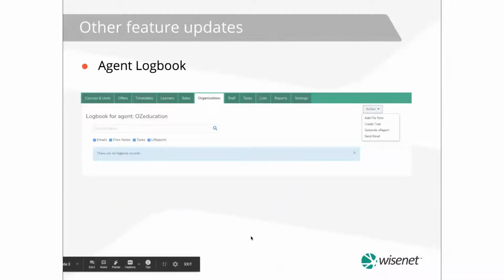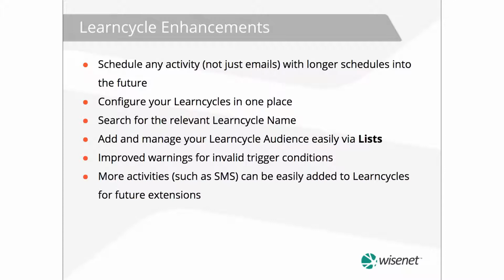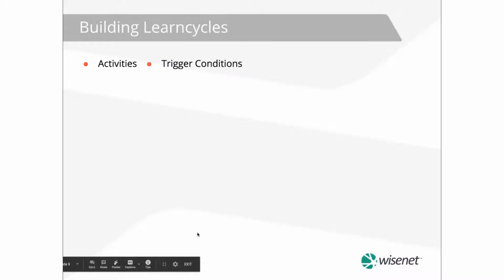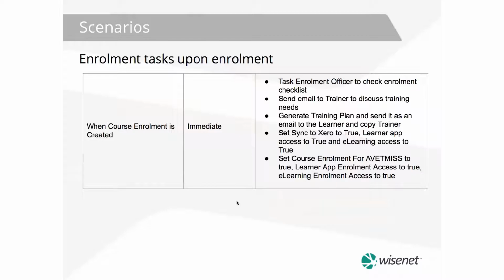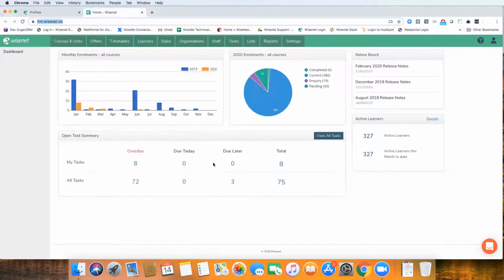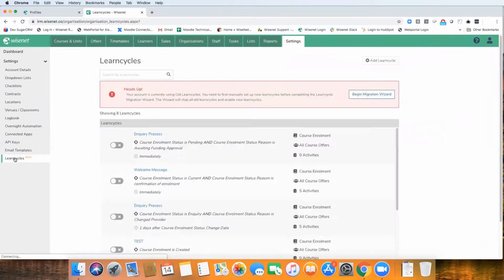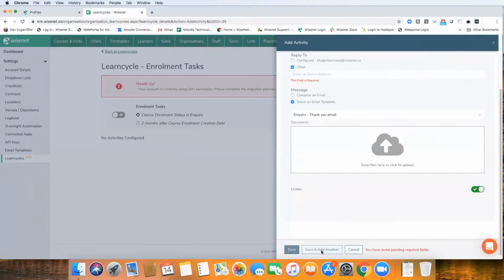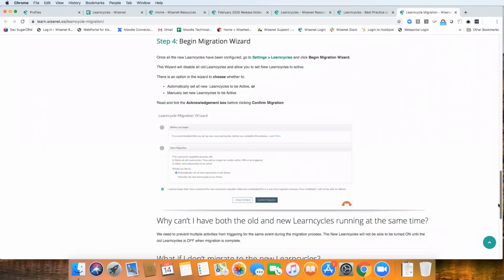NEW Learncycles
More intelligent, powerful and easier to use!
Learncycles has been redesigned to deliver more powerful workflow automation.